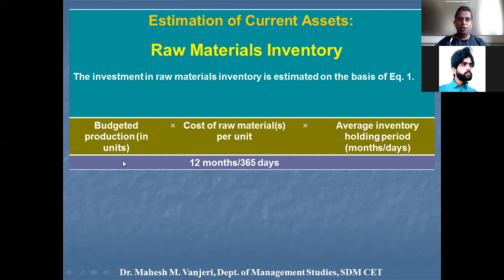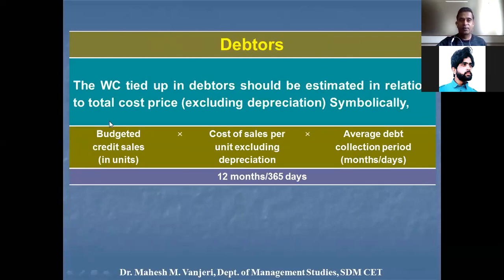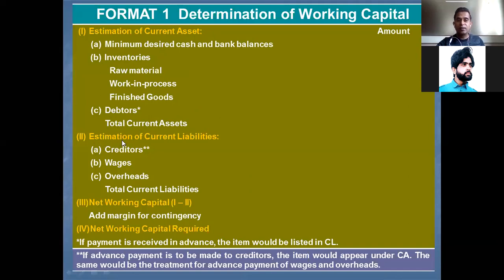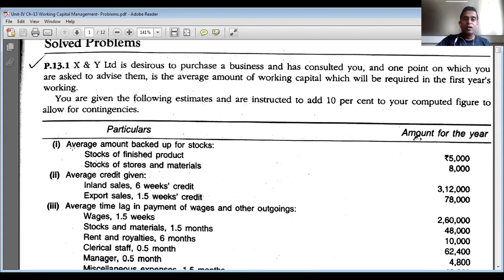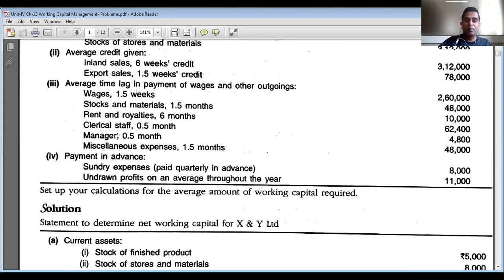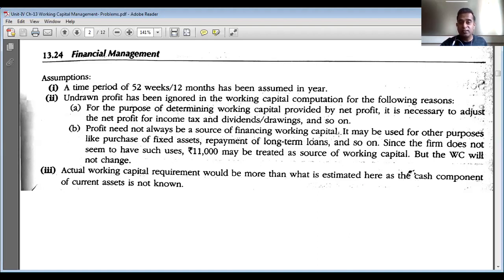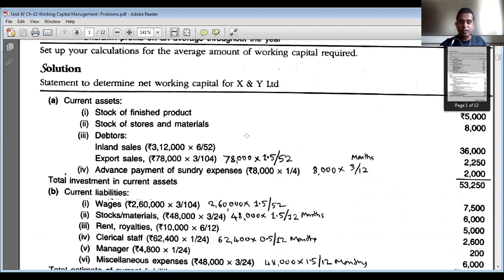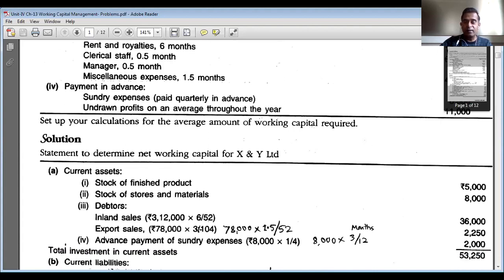Part-2 Ch-13 Working Capital Management; Unit-IV Corporate Finance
This is recorded video of online class conducted for MBA semester-II students in the subject Corporate Finance, Unit-IV, Ch-13: Working Capital Management. This video contains solution to numerical problem on computation of working capital.